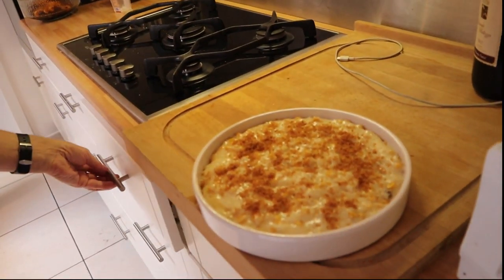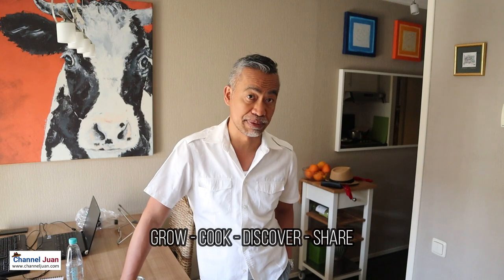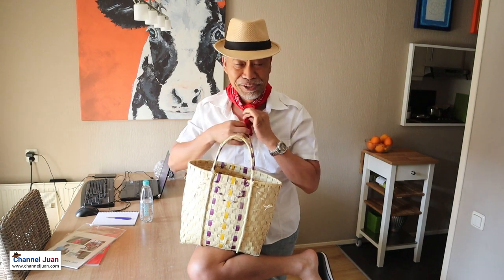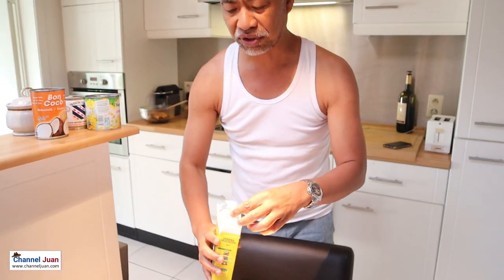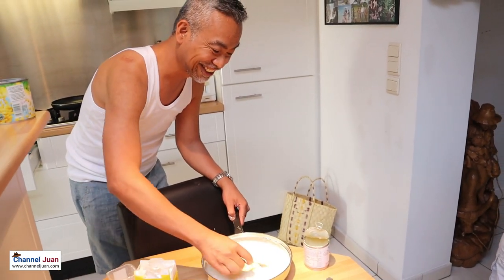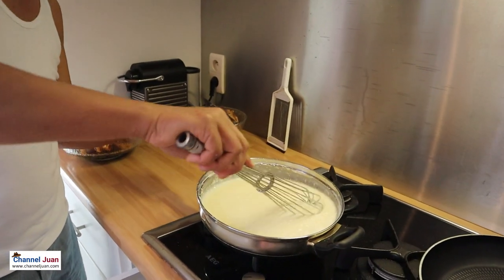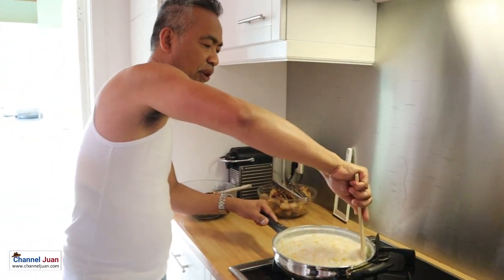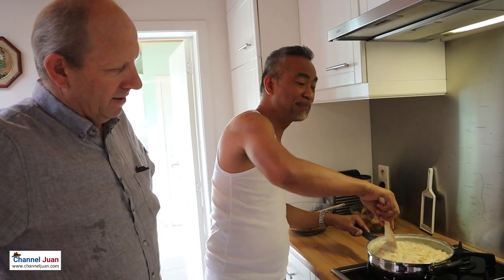How to cook Maja Blanca - Coconut Pudding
In this episode, we are making Maja Blanca,  a very easy Filipino dessert, exciting. It is also known as “Coconut Pudding” and is made with coconut milk, corn starch and sugar.

The original maja blanca did not include corn and milk, but these were added later to improve flavour and texture. I also love topping it with grated coconut. Join the excitement!!

INGREDIENTS

3/4 cup cornstarch
1 canned coconut milk (or three cups freezely squeezed)
1 big can evaporated milk (370 ml) (optional )
1 big can condensed milk (300 ml)
1 can Cream style corn
1/2 cup sugar (adjust if needed)
roasted coconut for topping/dusting
2 cups water (optional ) not necessary if you want it quick.

Esther Landayan
Pinoy cooking
Panlasang pinoy
Kawaling pinoy
Philippine cuisine
International recipe
Filipino recipe
Yummy ph
Home gardening
Simple cooking
vegetable gardening